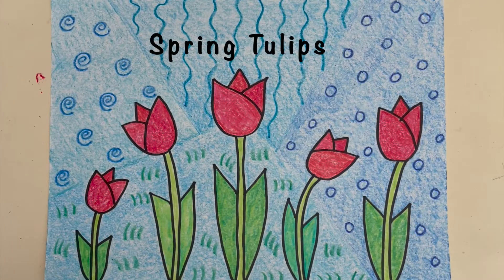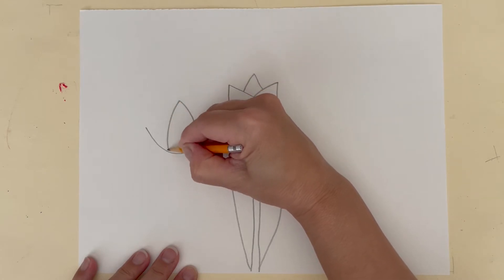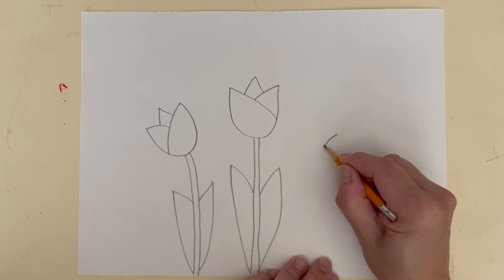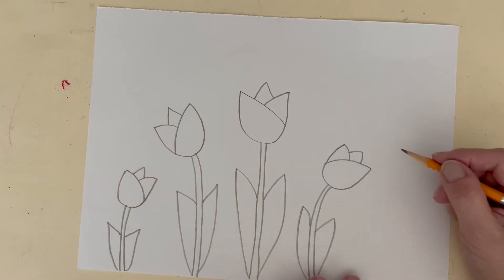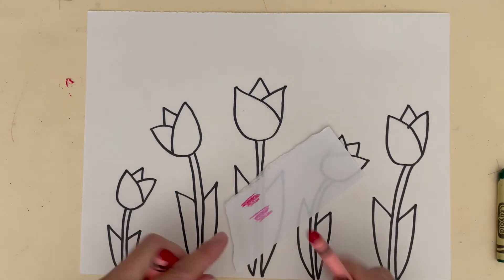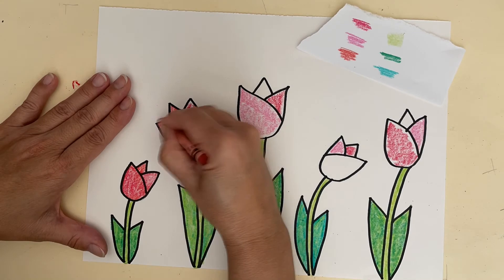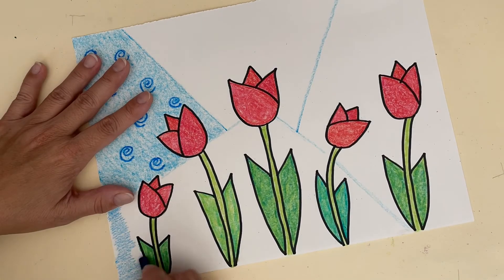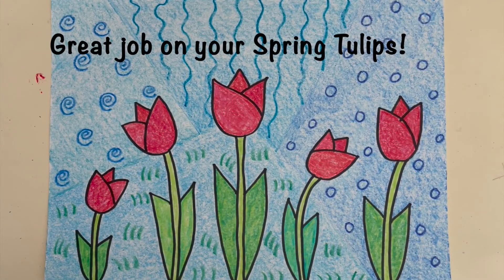Art with Ms. E #27, Spring Tulips